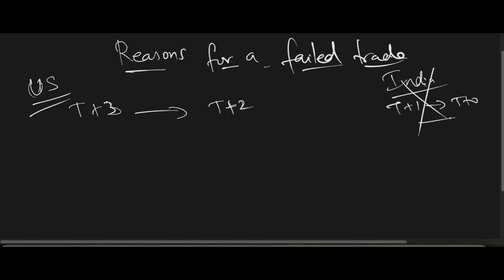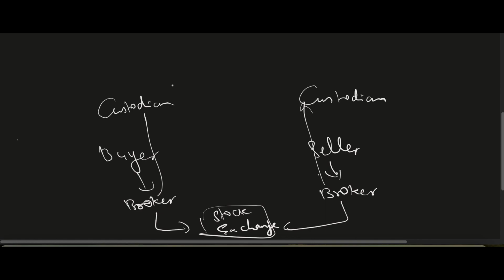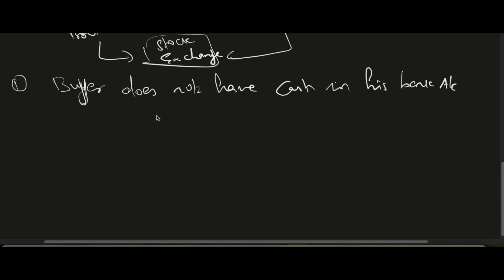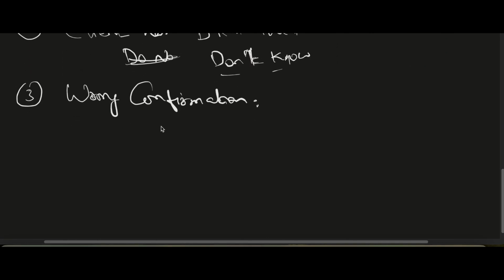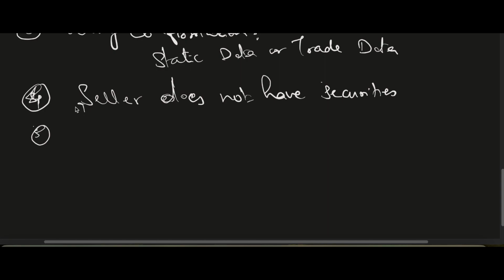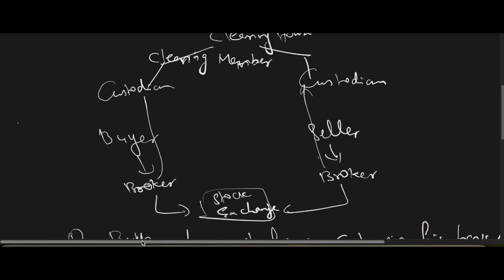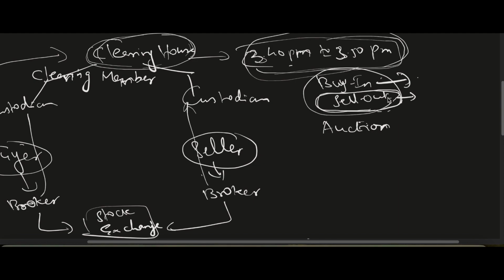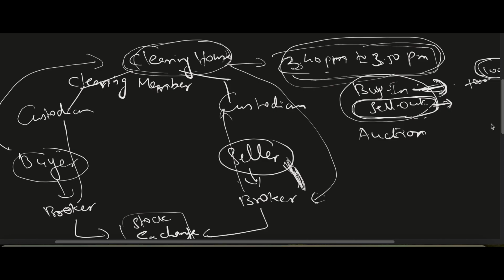Reasons for a Failed Trade| Trade Life Cycle-Part2|Buy-in and Sell-out| Auction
Trade Life Cycle link:
Trade Life Cycle-Part 1| Equity Settlement Process| Clearing House| Back Office Operations|

This video covers the below mentioned points:
1.Reasons for a failed trade.
2. How failed trades are managed.
3. Buy-in and Sell-out

This Channel aims to help CFA, FRM, CFP aspirants; NISM, NCFM, CISI candidates; and Investment Banking Operations working professionals to understand the concept of Finance.